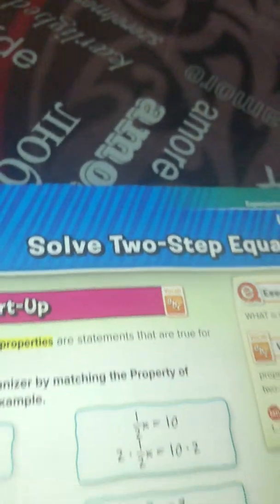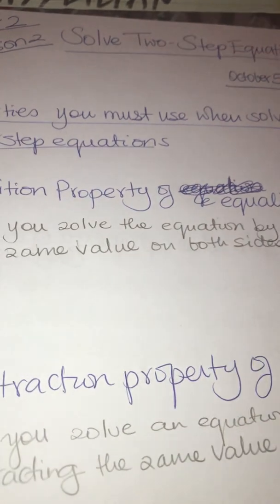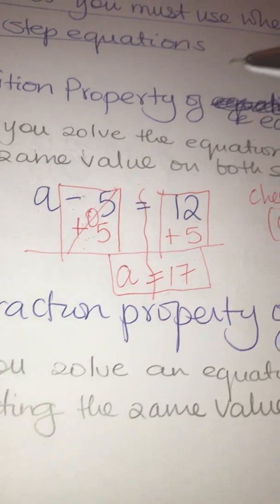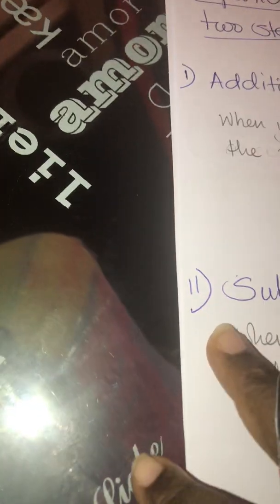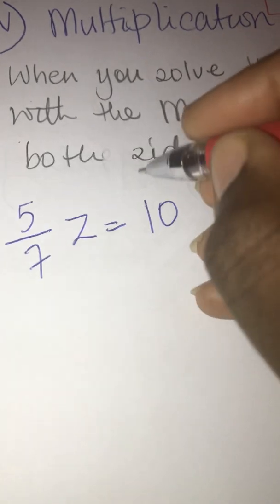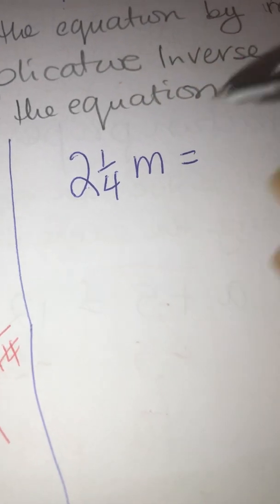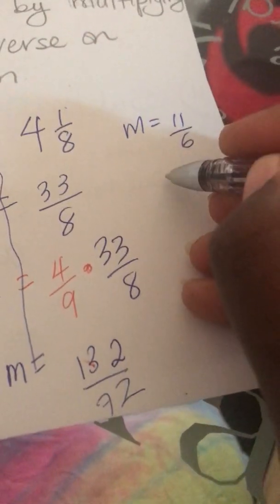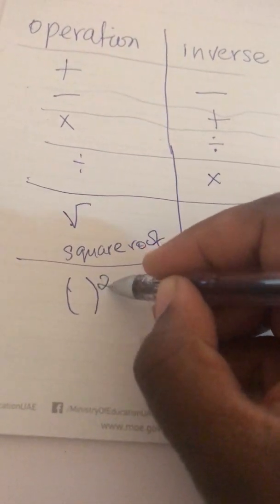Chapter 2 Lesson2 part 1 Solving Two Step Equations